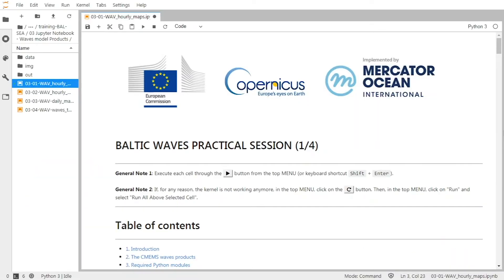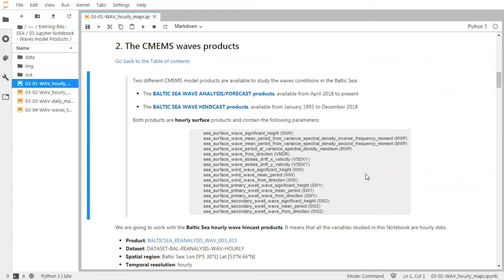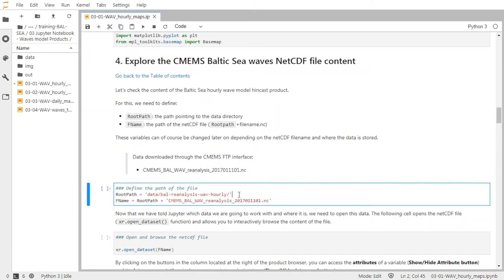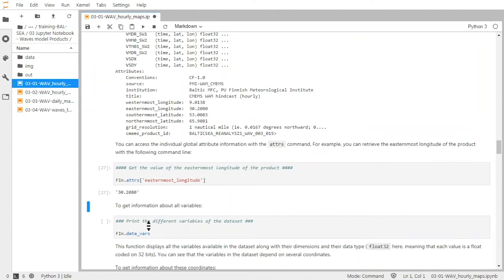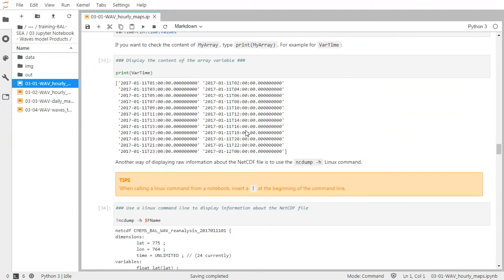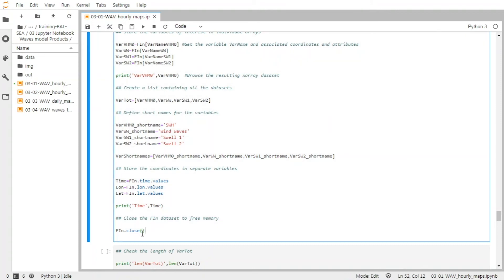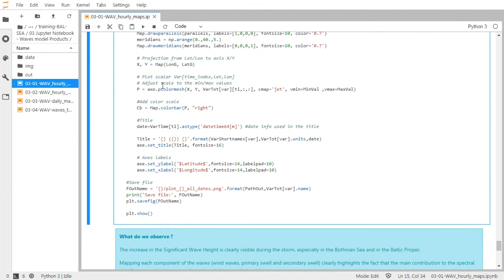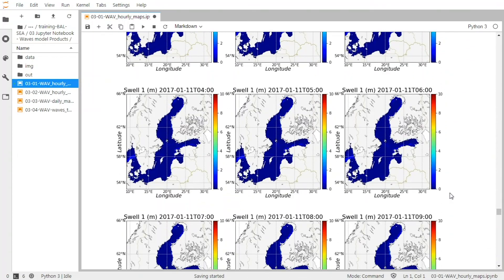Jupyter Tutorial - Baltic Sea - Waves condition during storm TOINI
Mathilde, Scientific Engineer at NOVELTIS describes how to map waves condition in the Baltic Sea during the storm TOINI.

Tutorial to run the Copernicus Marine Service Jupyter Notebook named 03-01-WAV_hourly_maps.ipynb